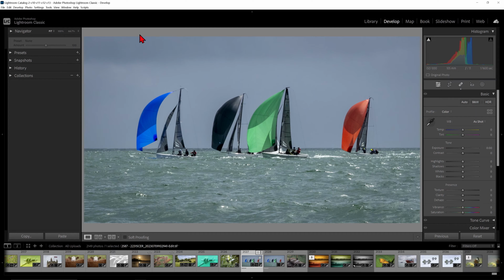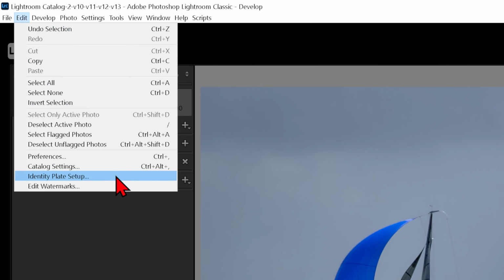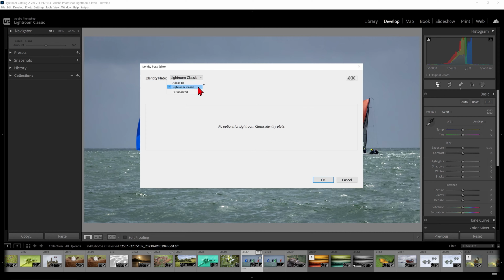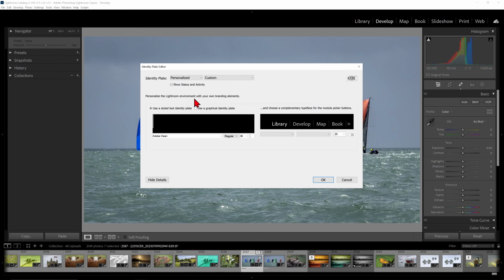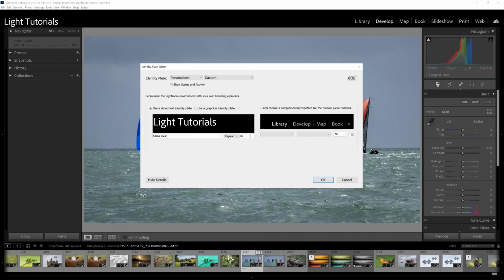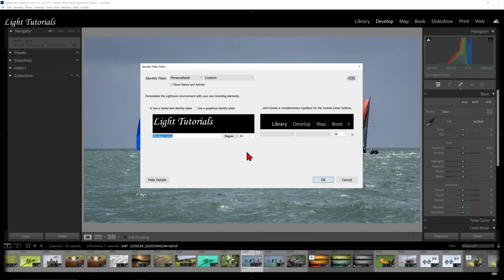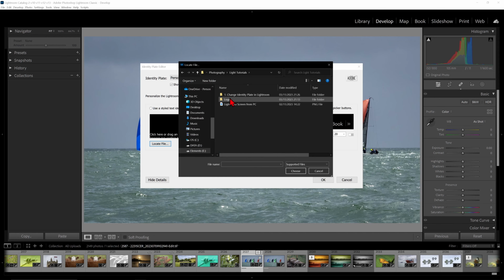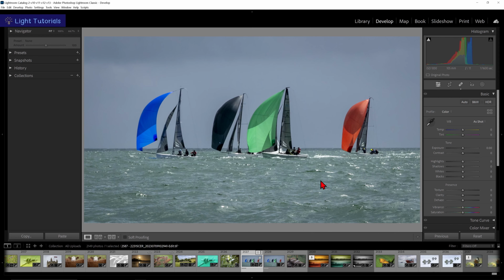Make Your Lightroom Interface YOURS with this Simple Trick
Short instruction on how to change the text or image of the Identity Plate in Lightroom.